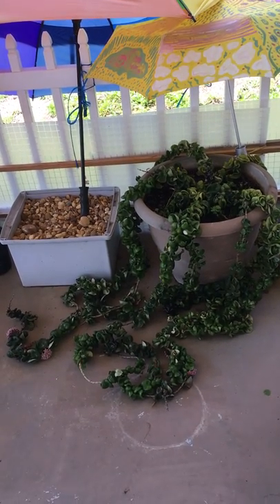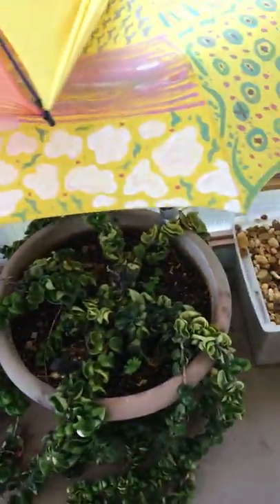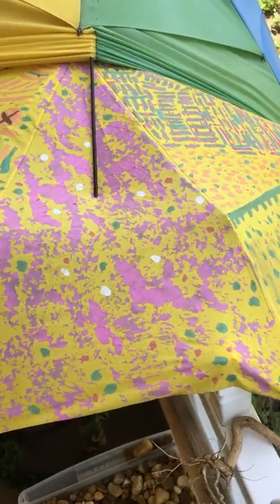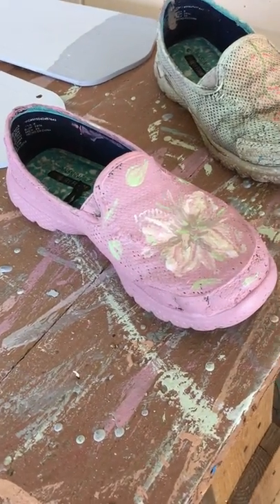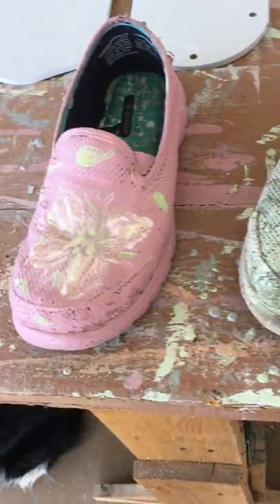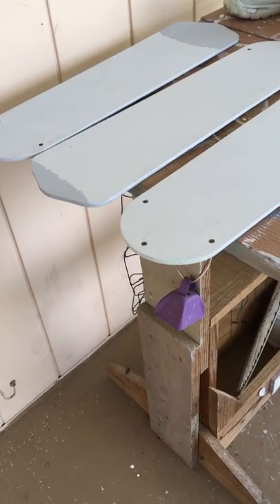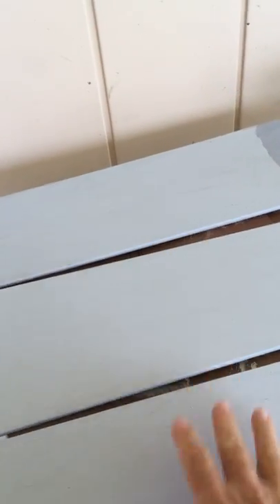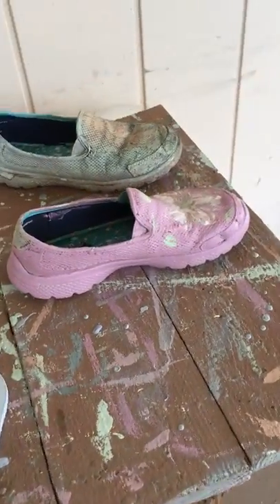Renewing Old Gardening Shoes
Garden Shoes that are still comfortable can be painted with acrylic latex paint ( from your local home improvement store or where children's art supplies are sold ).